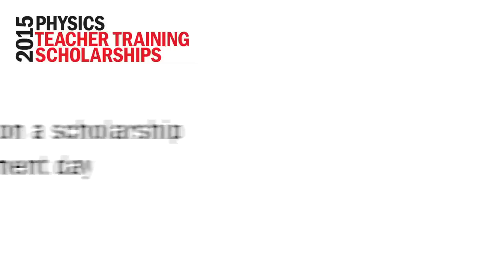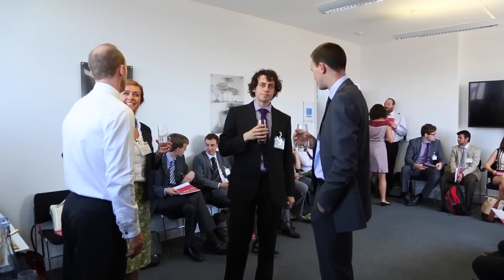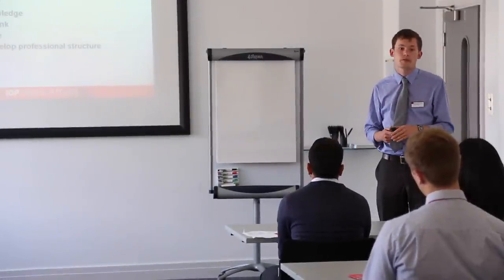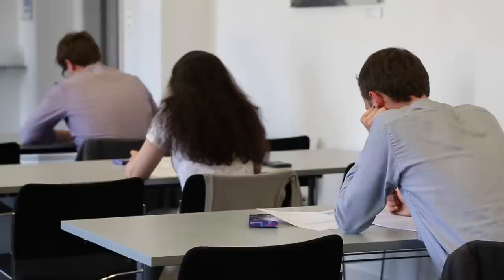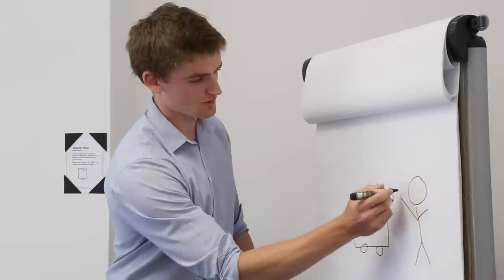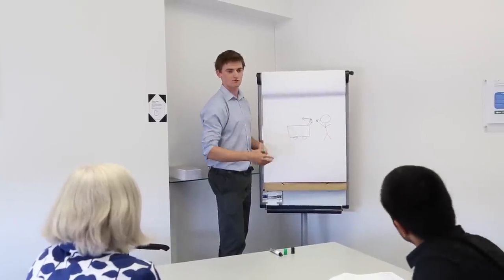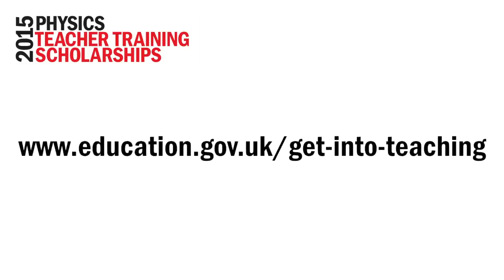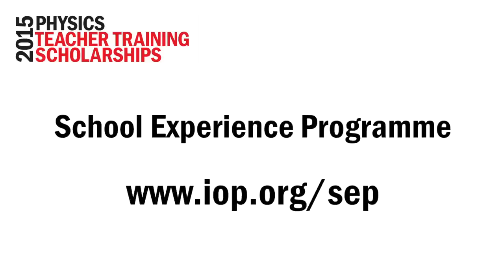What to expect at an IOP Scholarship Assessment Day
If you have been invited to attend an IOP Scholarship Assessment Day, you'll be expected to sit a written test, attend a panel interview and take part in a group discussion. Watch this short video to help you prepare.